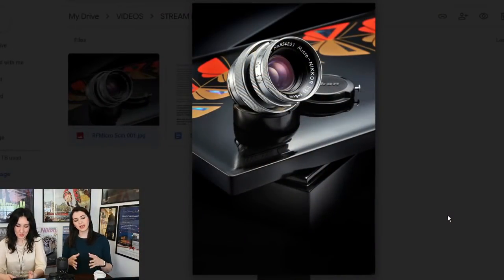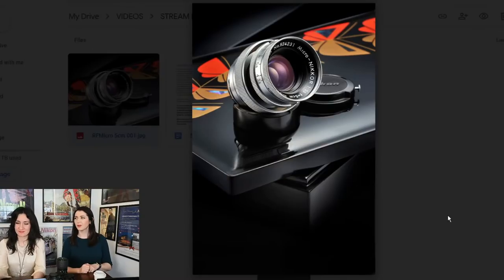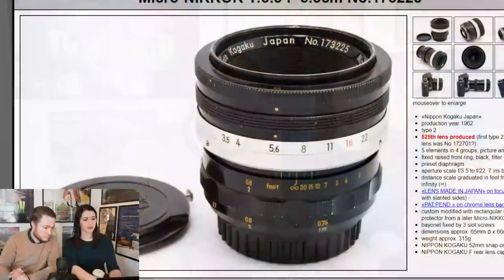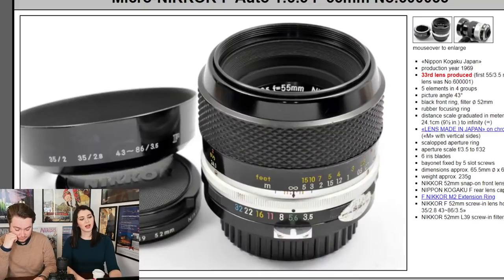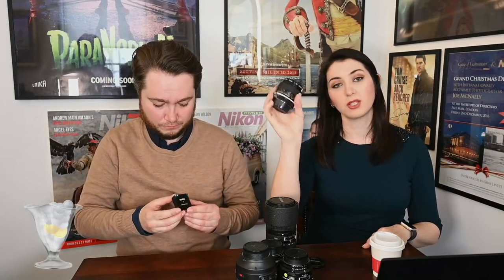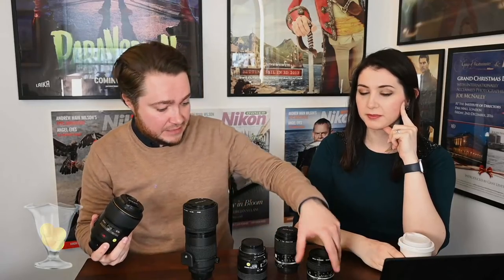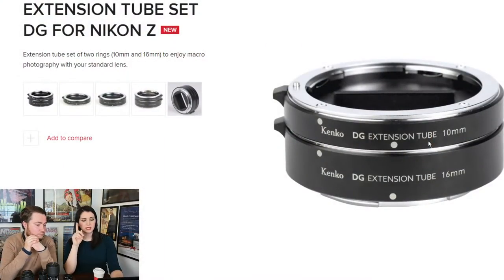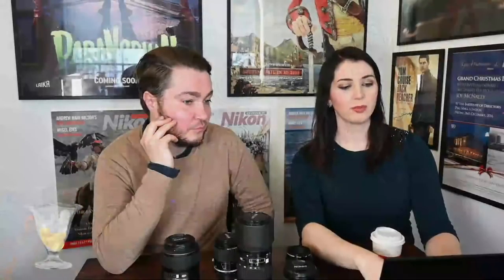Grays' Live Stream: All things MICRO (Macrophotography Nikon Lenses)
**Our e-shop is open to all EU and UK residents.

**If you have dealt with Grays of Westminster and have found our service satisfactory, we would be enormously grateful your voting for us at the ‘British Photographic Industry News 2021 Awards′.**

Grays of Westminster for Retailer of the Year or, you may retweet this

Production: Foteini Tasiopoulou